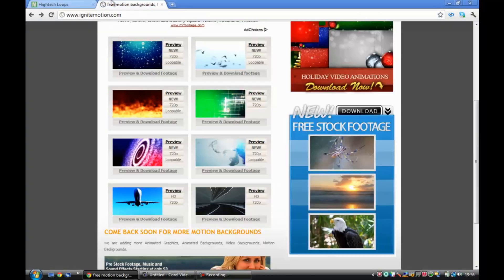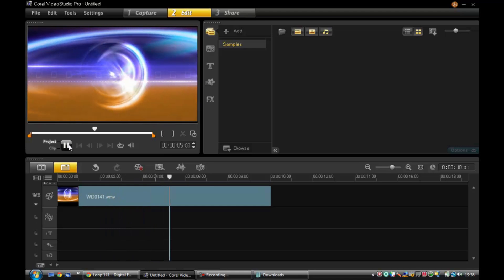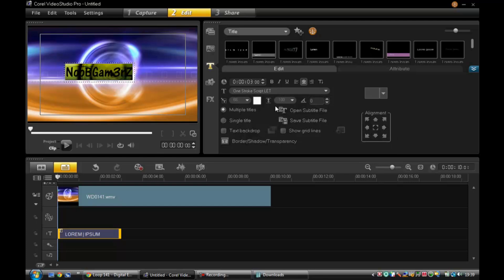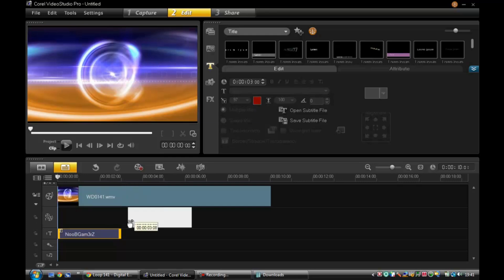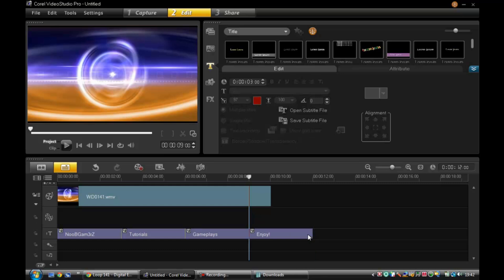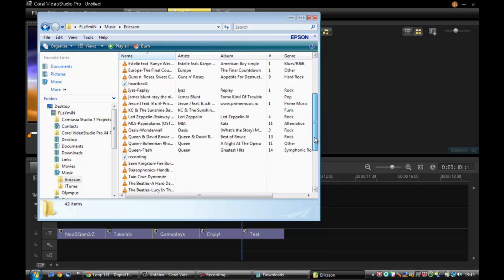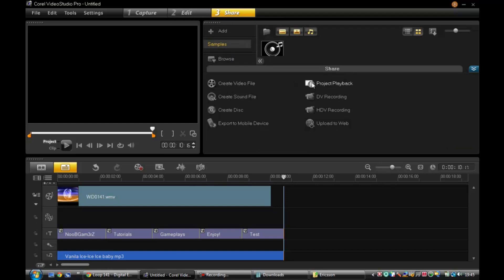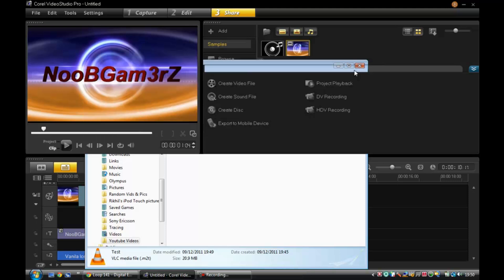Corel VideoStudio Pro X4 - How to Create an Intro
hi guys, this is a vid on how to create an intro on Corel VideoStudio Pro X4, i recommend gettin the software, get a free trial or buy it from their

Background websites go on Video Background Loops on the side bar another one